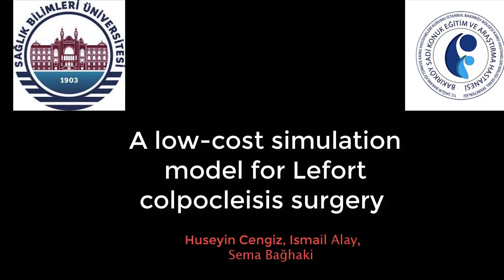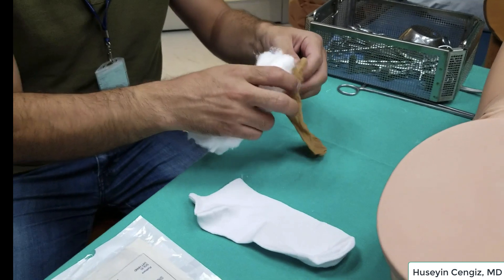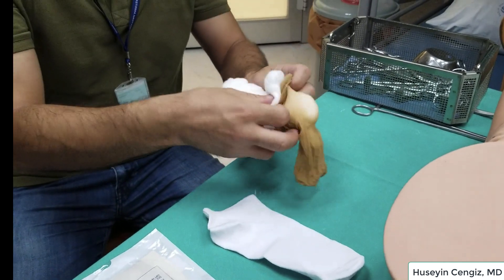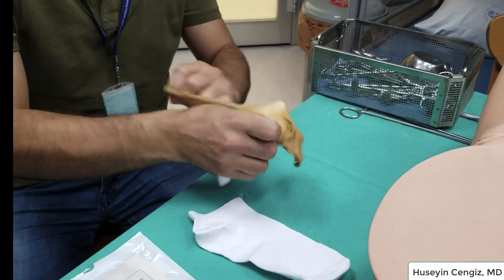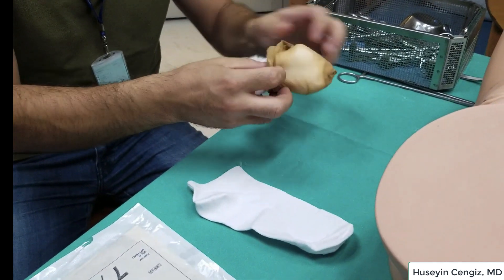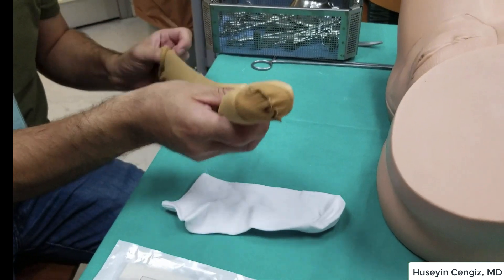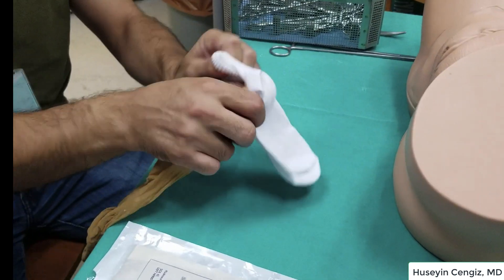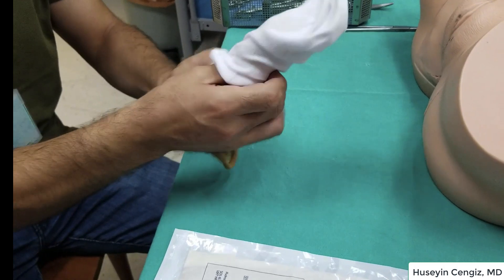LE FORT KOLPOKLEİZİS CERRAHİ EĞİTİM MODELİ(Simulation model of Lefort colpocleisis)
Partial colpocleisis is an obliterative technique which is basically closing the vaginal vault by suturing the anterior and posterior vaginal walls. The success of Lefort procedure is proven with its 4% recurrence (2) and 2 to 3% reoperation rate according to a recent review (3). Unfortunately, not all gynecologic residents have the chance to practice this surgery during residency. We hypothesized that a simulation of Lefort technique would be beneficial for gynecologists to fully get practice before they perform the procedure on patients. For this reason, we aimed to construct a new learning tool for gynecology residents who do not have the opportunity to perform partial colpocleisis (Lefort operation).

İzlemenizi önerdiğim diğer videolar için

Merhaba sayın izleyiciler. Ben Prof Dr Hüseyin Cengiz. 18 yıldır Kadın Hastalıkları ve Doğum Uzmanı olarak çalışıyorum. Bu platformda; anne adaylarına faydalı olacağını düşündüğüm özellikle doğum ve hamilelik süreci hakkında bilgiler paylaşmaya çalışıyorum. Ayrıca bebek alma yani kürtaj gibi hassas konuları, güncel haberleri takip edip sizlerle paylaşıyorum. Jinekolog doktor olarak, kadın sağlığı ve cinsellik konularına da deyinip, bazı jinekolojik ameliyatlar nedir? nasıl yapılır? canlı cerrahileri görüntülerini de merak eden takipçilerimle paylaşıyorum. Ayrıca, gebelik testi ve gebelik belirtileri, doğum kontrol hapı gibi merak edilen konularla ilgili bilgilere bu kanaldan ulaşabilirsiniz.

Bu kanalda yer alan yazılar ve videolar bilgilendirme ve farkındalık kazandırma amaçlıdır. Bu bilgiler hiçbir şekilde tanı ve tedavi amaçlı kullanılamaz. Teşhis methodları ve farklı tedavi seçeneklerinin sizi nasıl etkileyeceğini anlamak için mutlaka doktorunuzla konuşmalısınız.